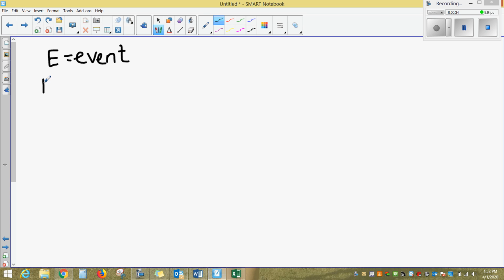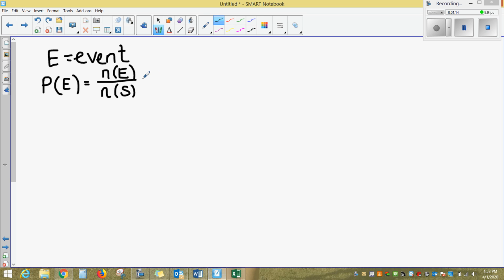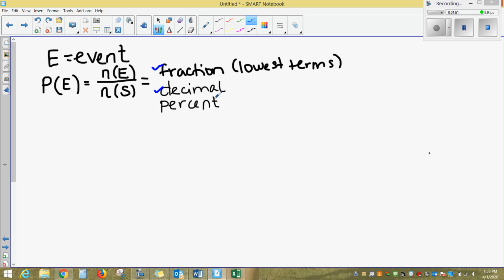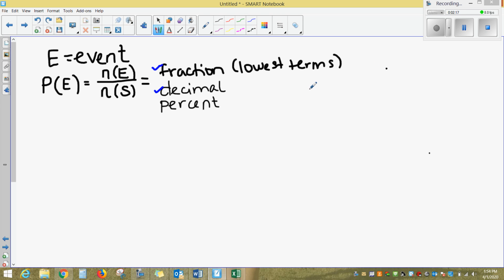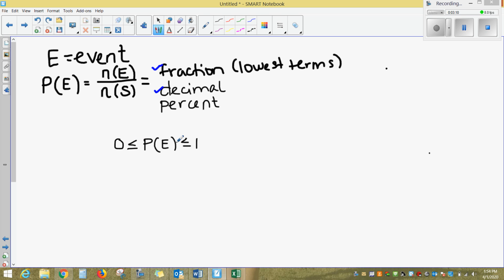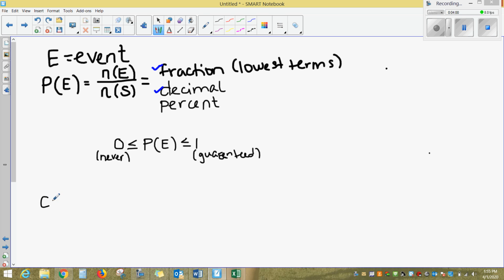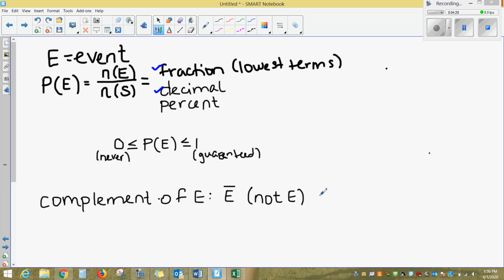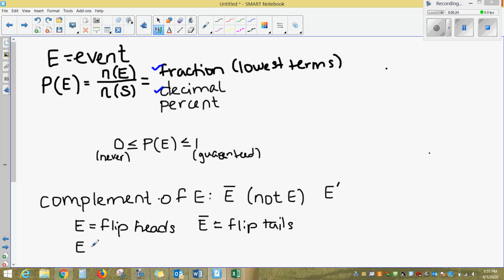Probability Definitions and Explanations